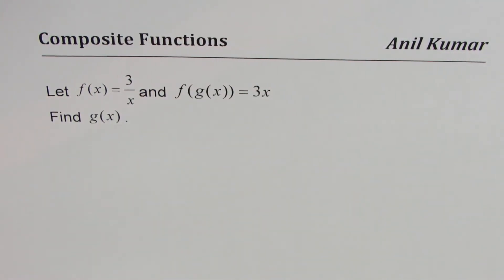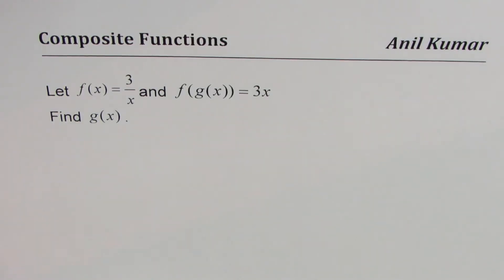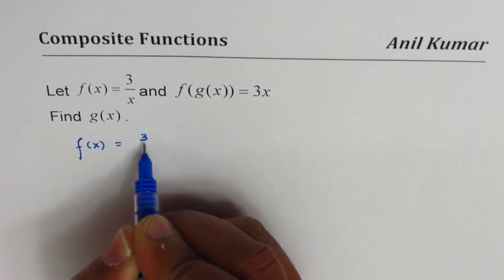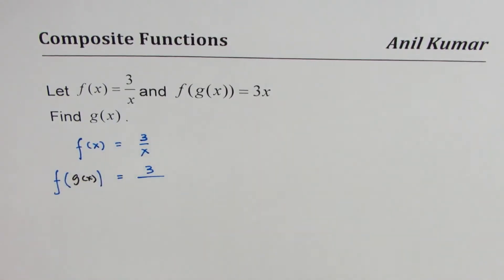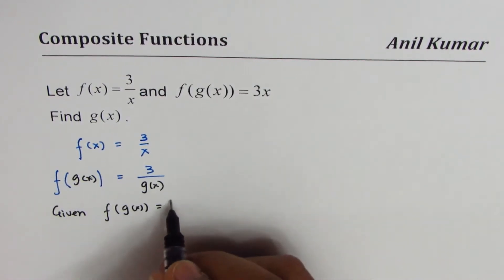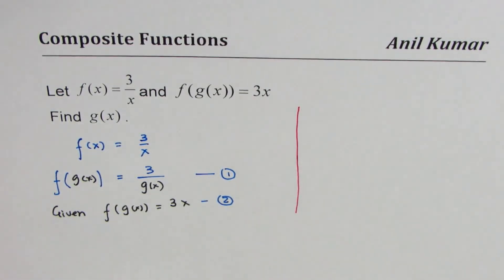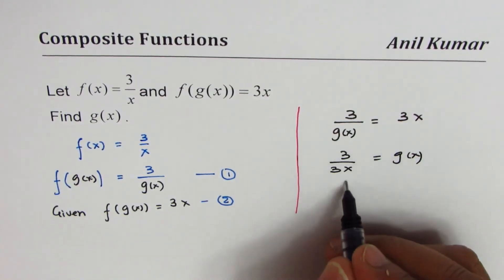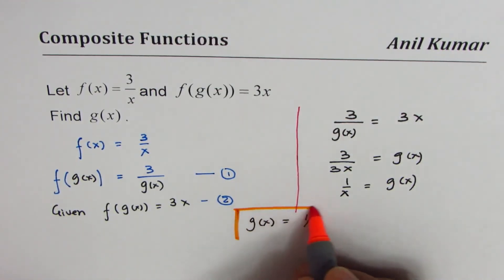Find inside function from the given Composite Function